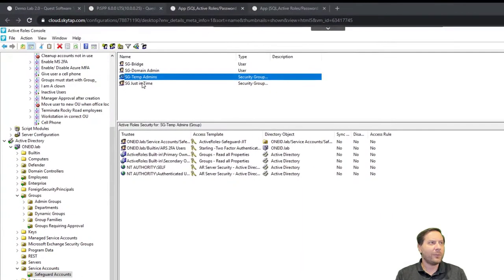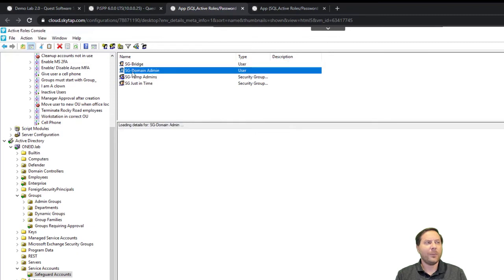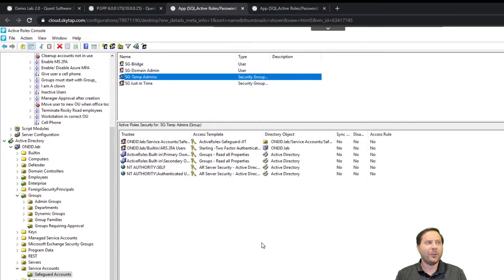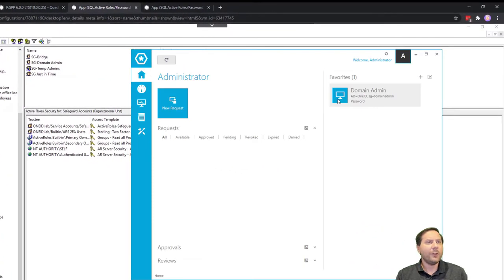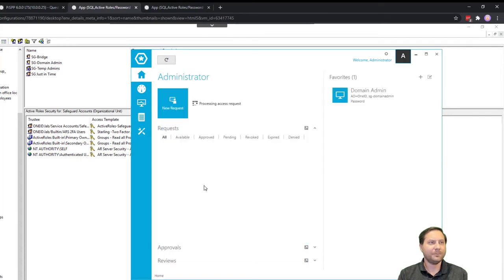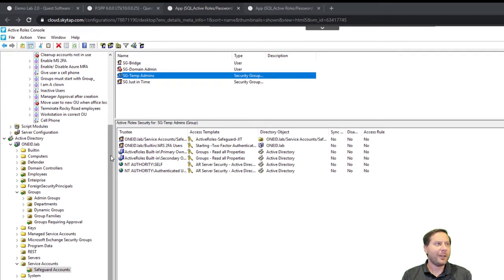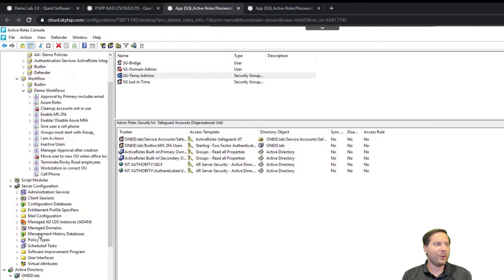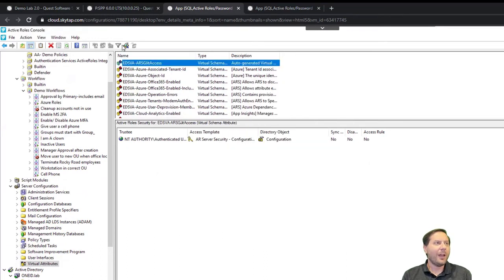Active Roles and Safeguard are Better Together: Privileged Security for AD/AAD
Privileged Security for your hybrid AD environment is within reach. Learn how to leverage the integration of Active Roles with Safeguard to secure admin accounts.